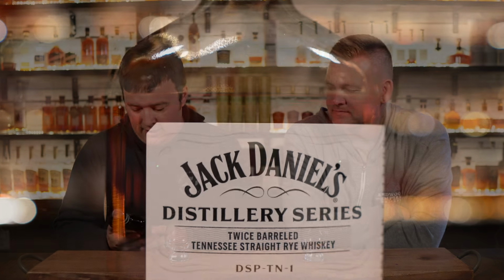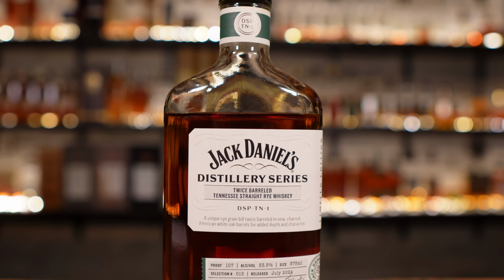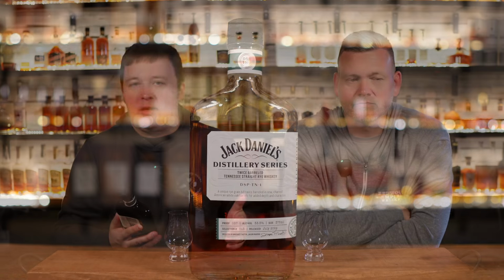Jack Daniel's Distillery Series Twice Barrel Rye Whiskey Review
Thank You INTOTHEAM For These Elevated  Everyday Graphic Tees!